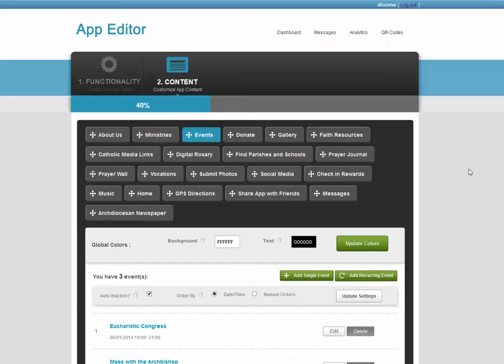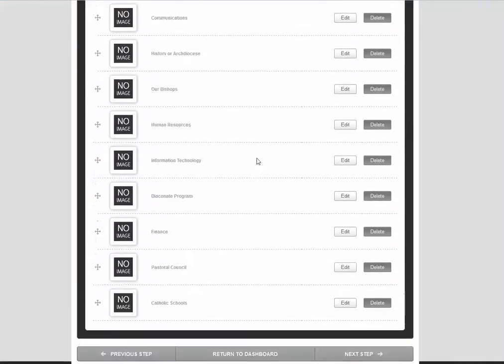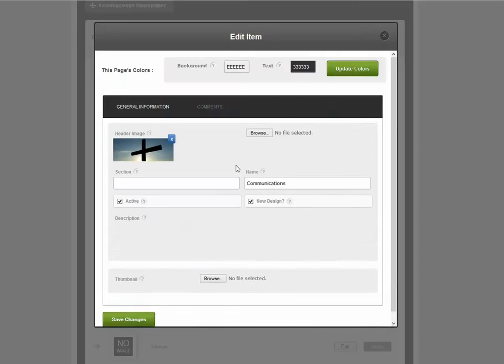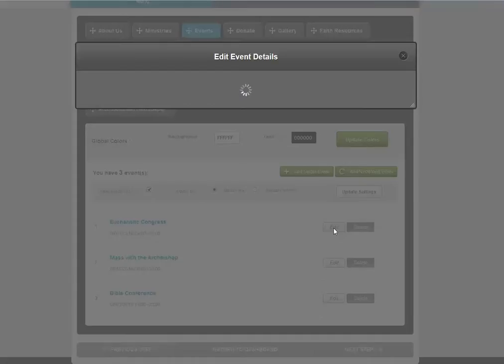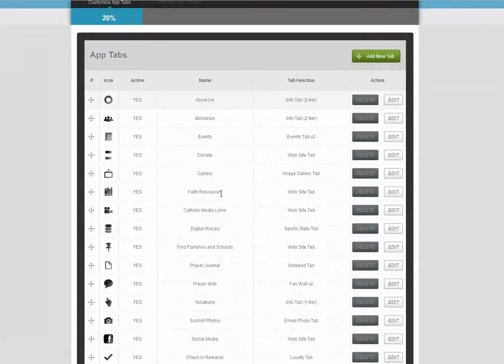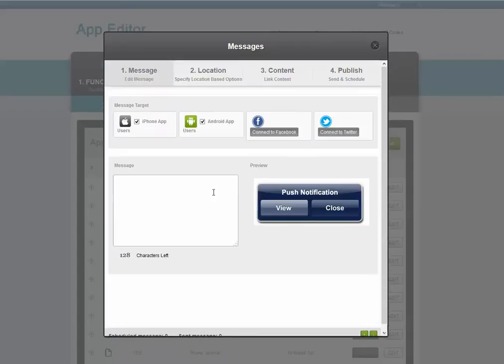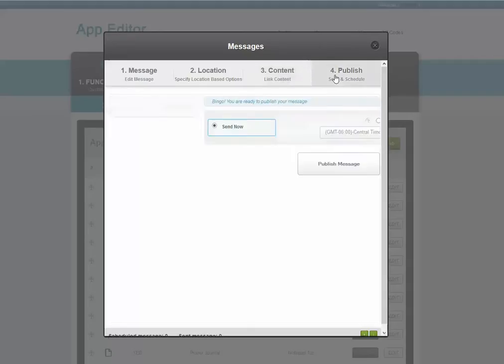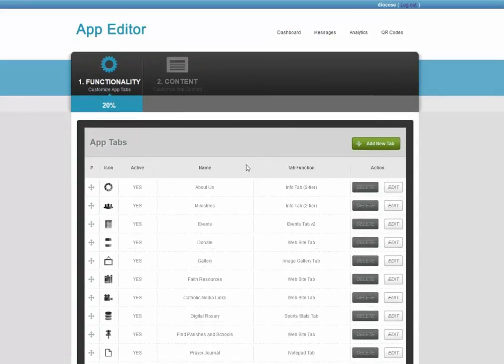Mobile App Editor Tour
A look at editing a mobile app using the mobile app editor.
Web4u Corporation creates easy to edit mobile apps for businesses and churches.